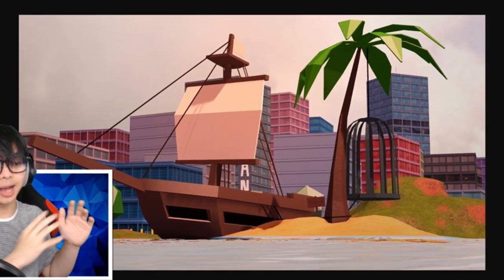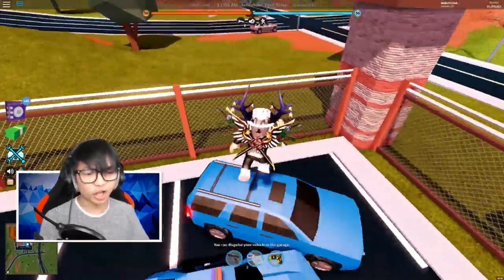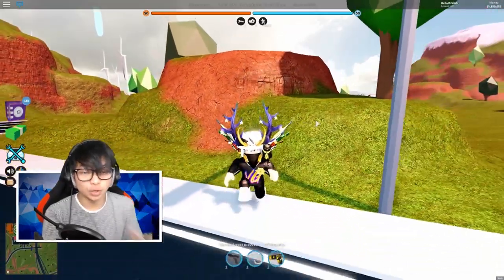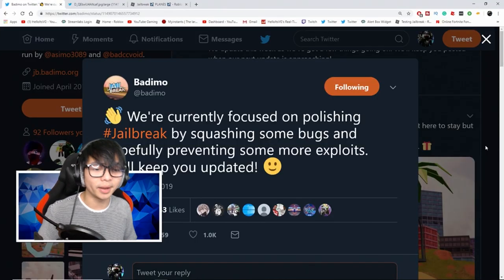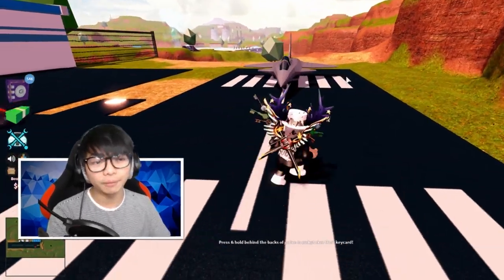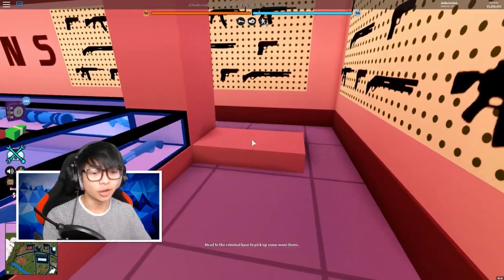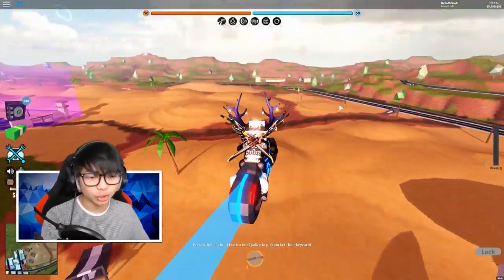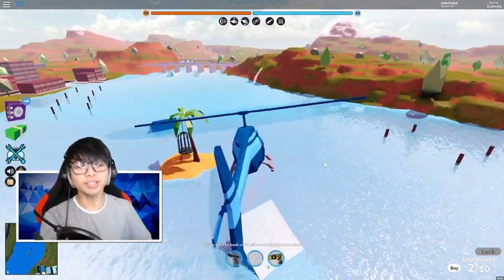JAILBREAK ROBLOX PIRATE SHIP UPDATE! NEW ITEM IN THE GAME (ROBLOX)